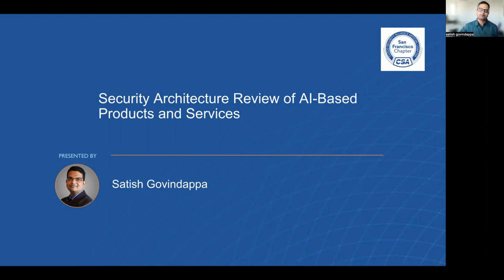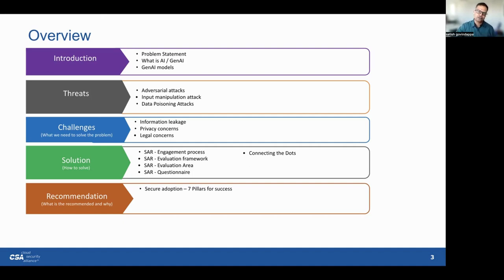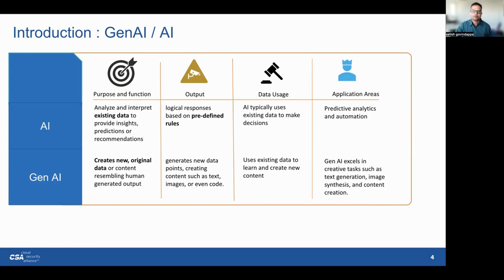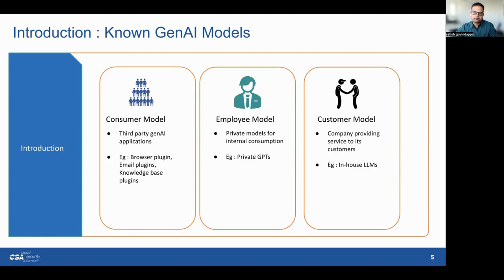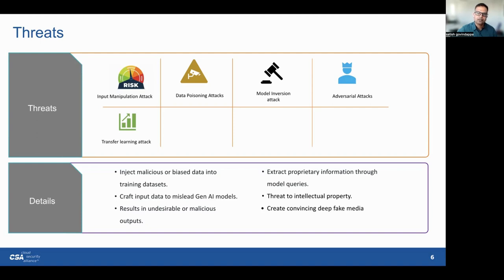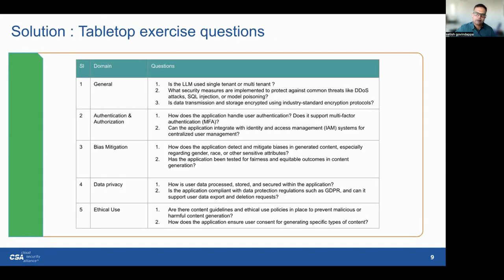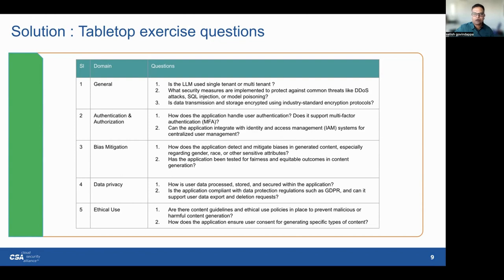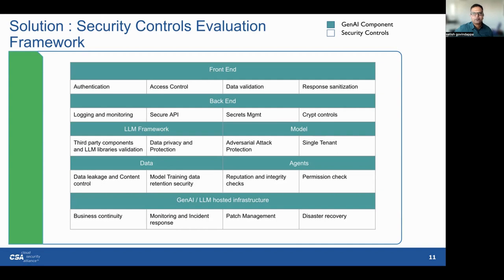Secure Architecture Review for Generative AI-Based Services